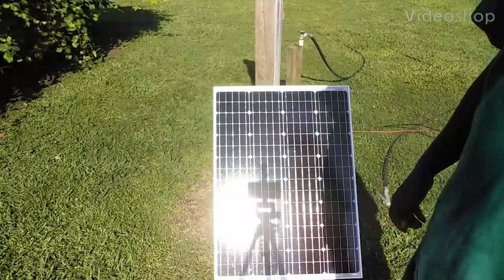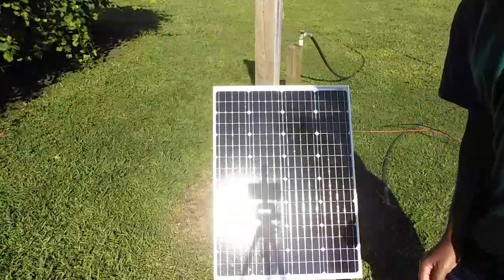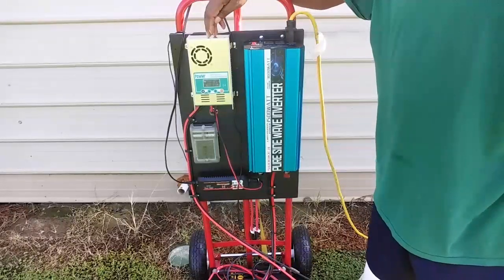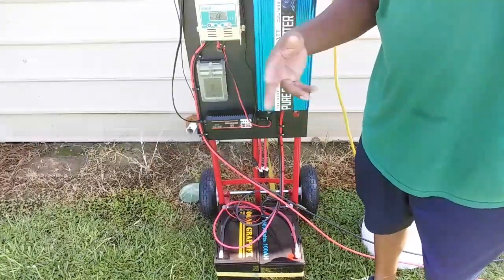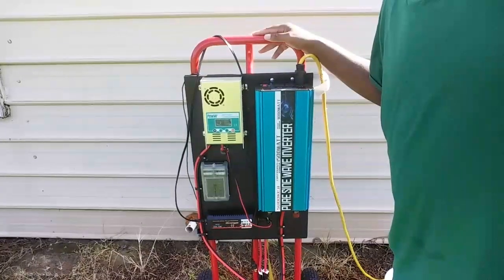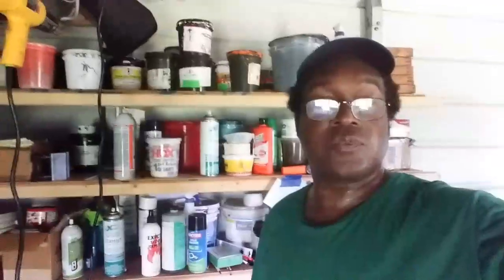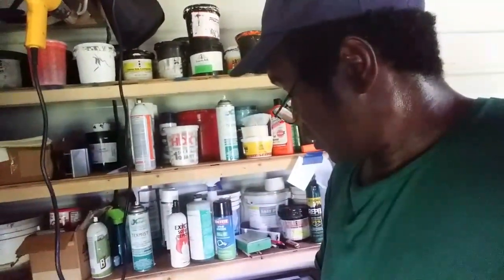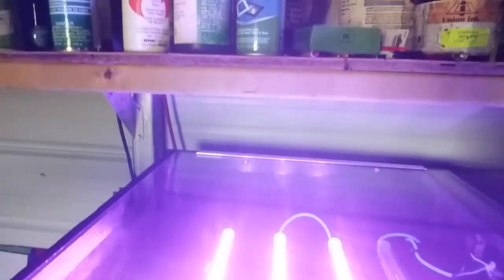UPDATE...Converting my small print shop to SOLAR POWER.